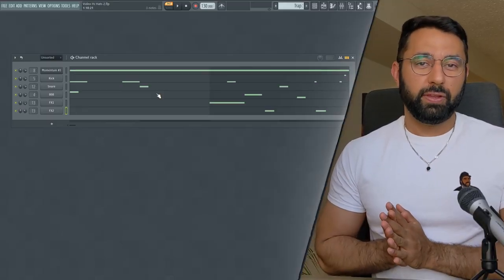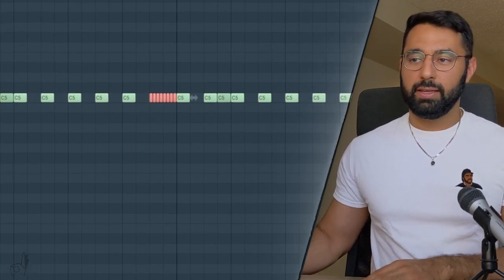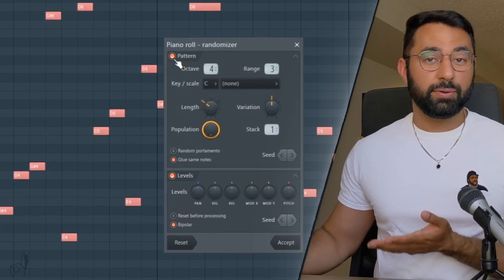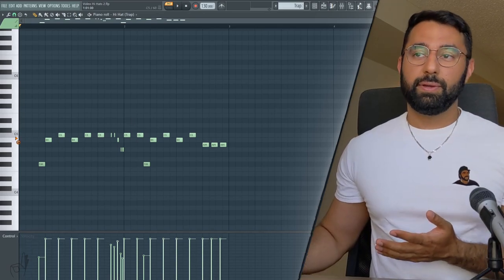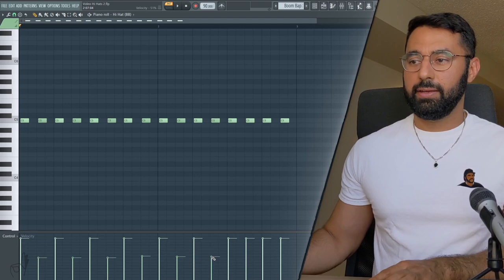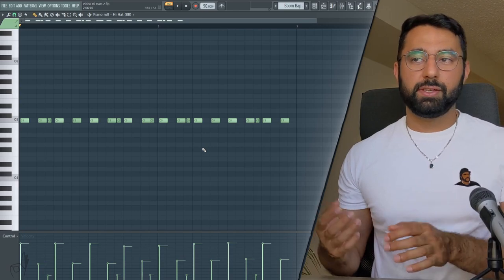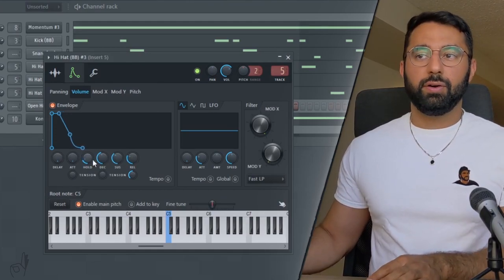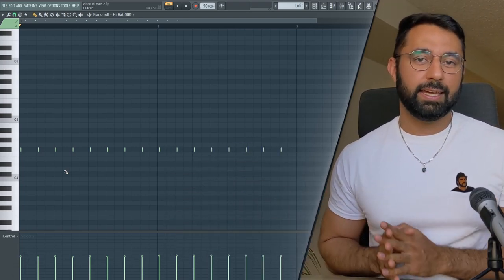4 Ways To Help IMPROVE Your Hi Hats!